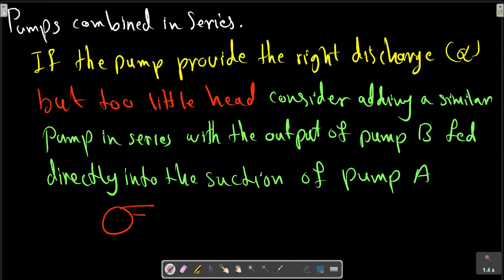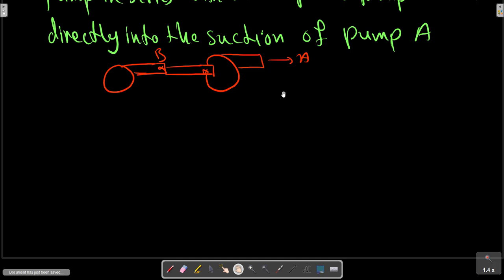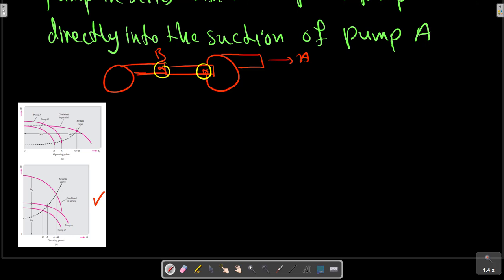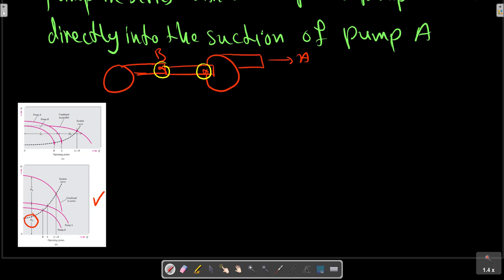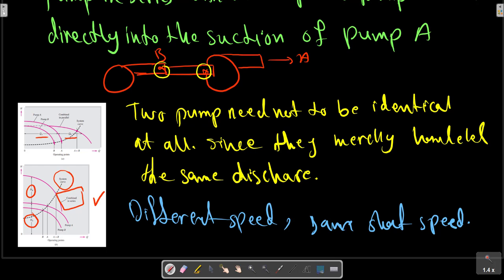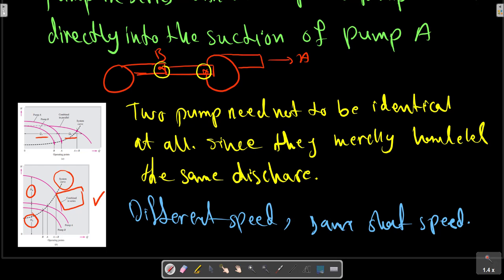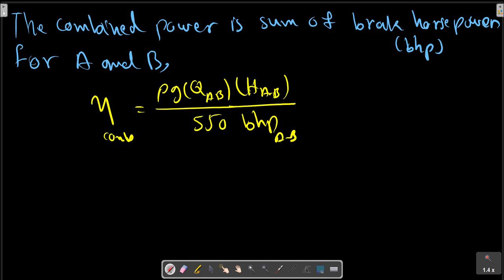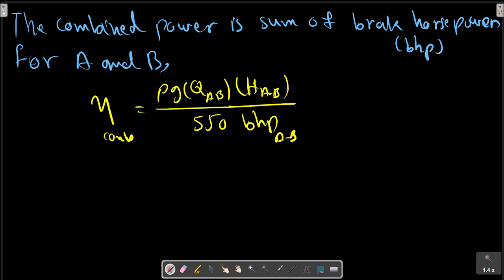Fluid Mechanics, Frank M. White, Chapter 11, Turbomachinery, Part22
Pumps Combined in Series